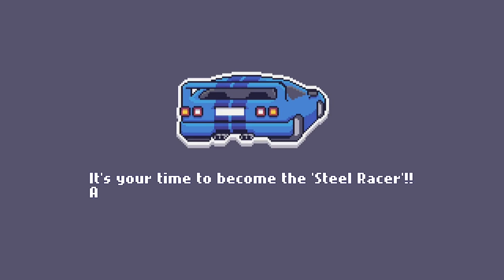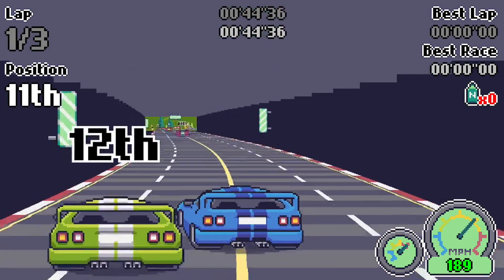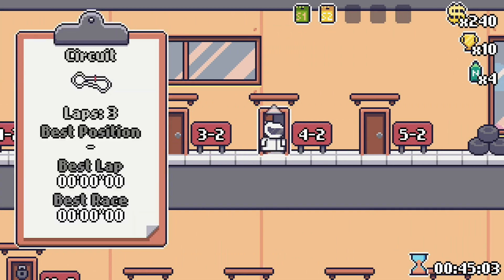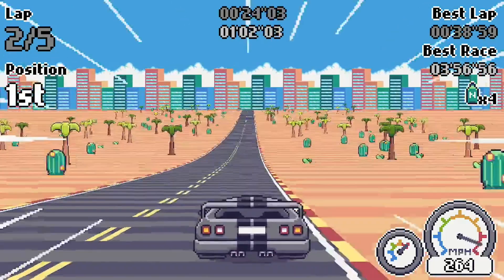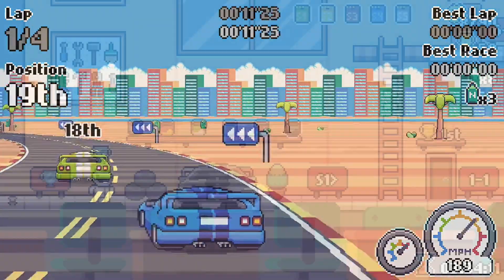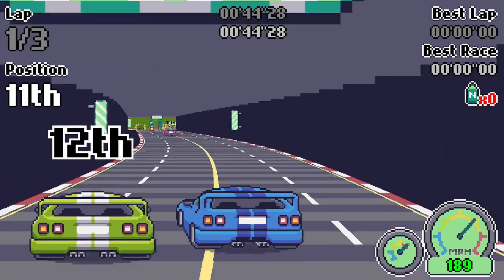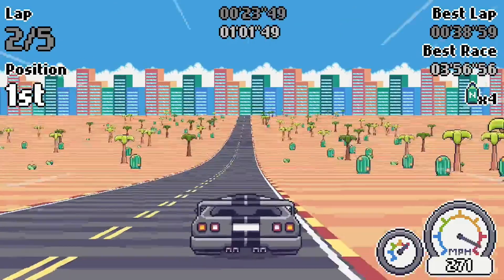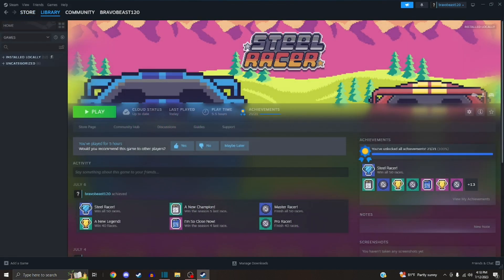Can You Steel The Win? | Steel Racer Review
In this video I'll be talking about Steel Racer, a retro style racing game that has all the bells and whistles you'd expect from it. I hope you enjoy the review.